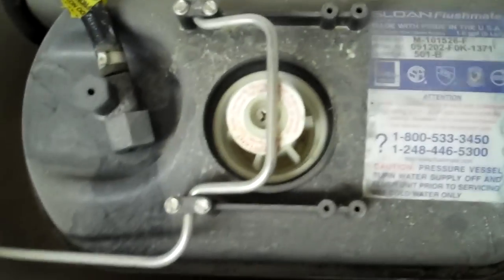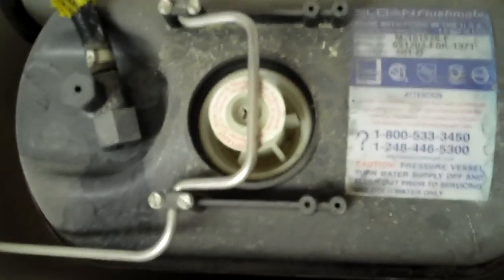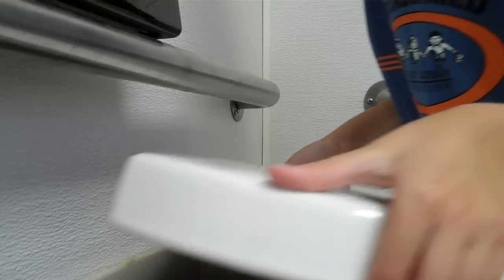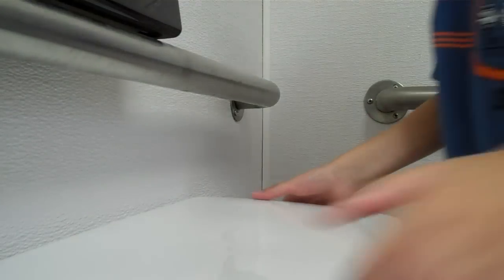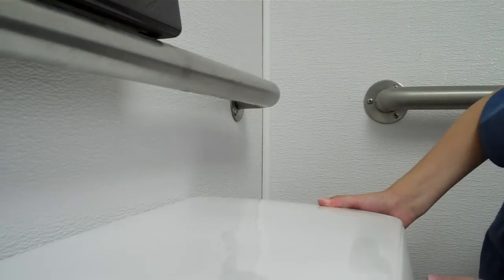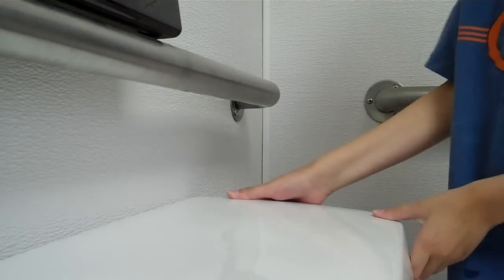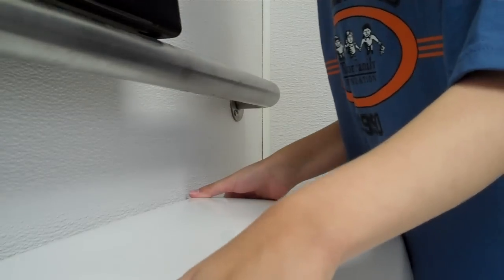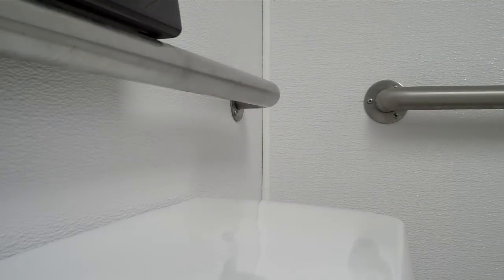3160: 2003 Kohler Highline Pressure Lite Toilet Tank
This toilet is located in the infirmary at Camp Arroyo in Livermore, CA. This video was filmed on August 15, 2011.